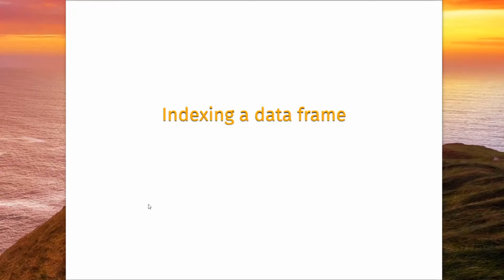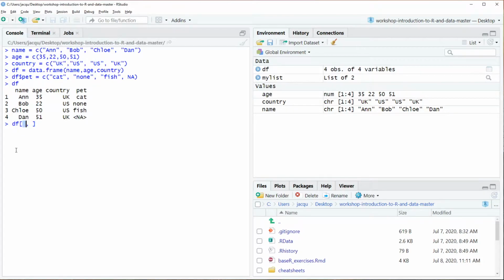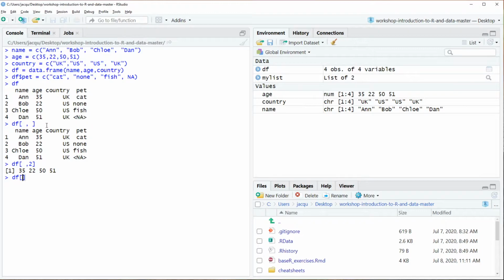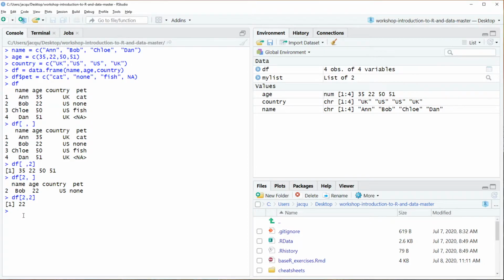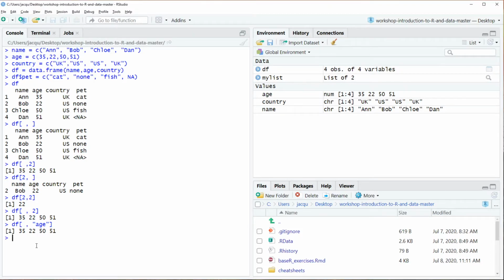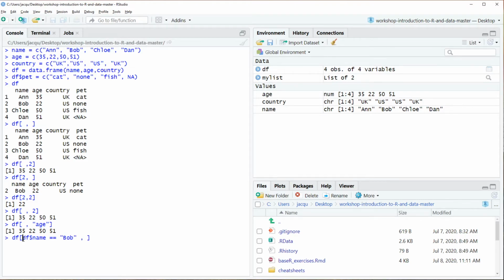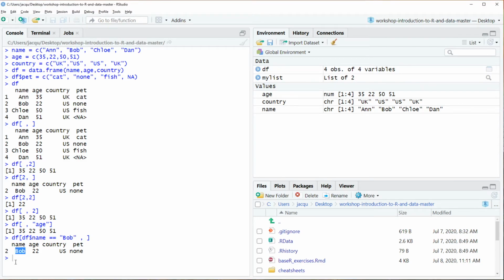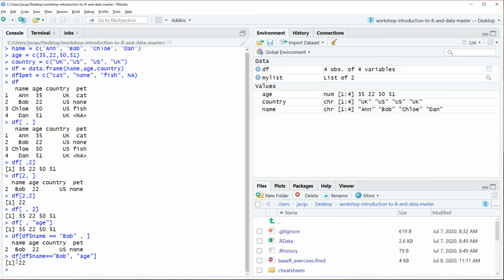Intro to R and Data: Indexing a data frame (Part 6)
In this video we show you how to index a data frame in R